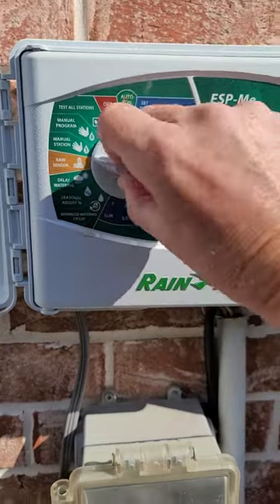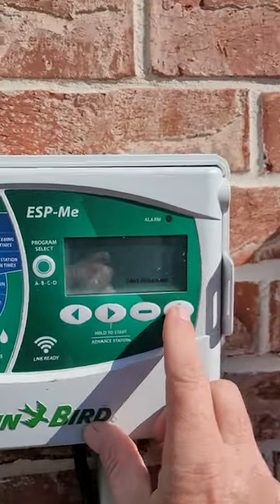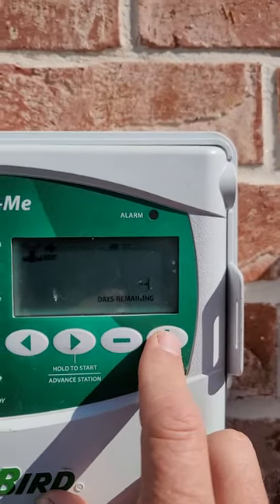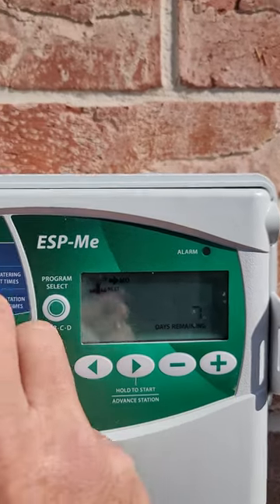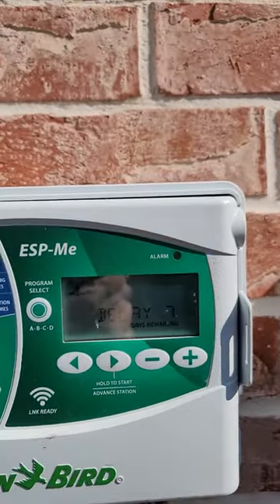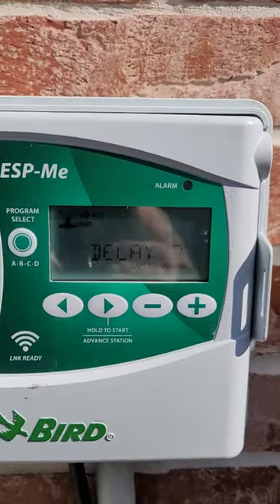Chorbie's Sprinkler Forecast for the Week!